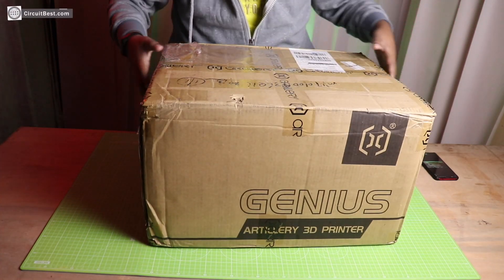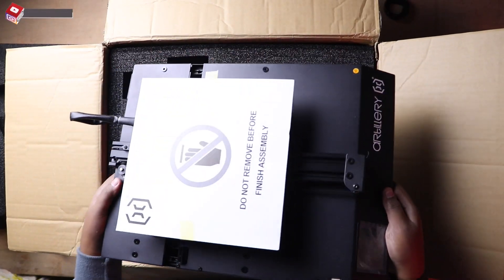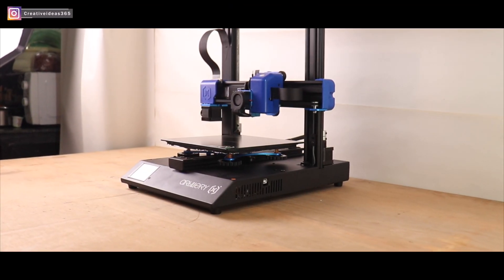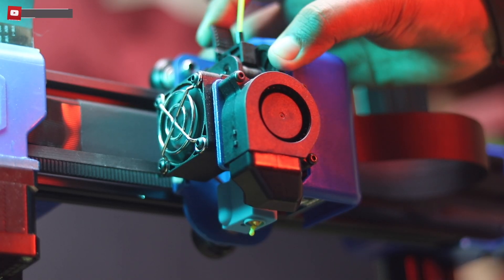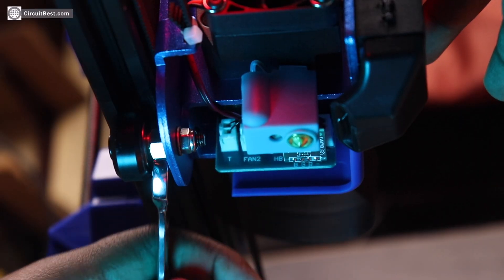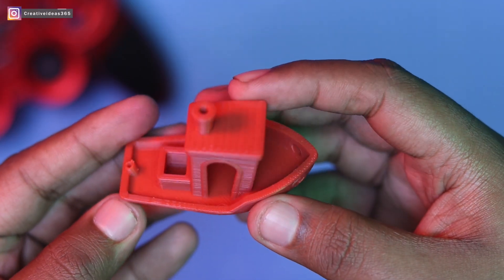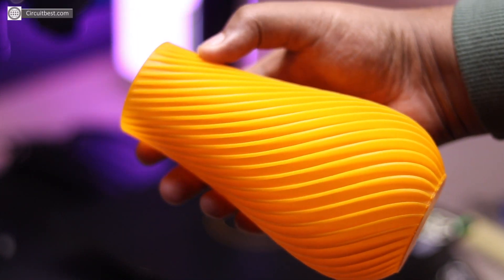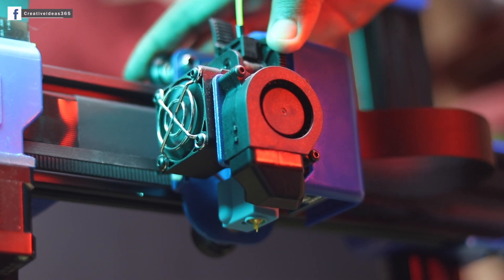WOW! Amazing 3D Printer | Artillery Genius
In this video, I will unbox and review Artillery Genius 3D Printer

Artillery Genius is a seriously amazing 3D printer when you want a quality print on a budget. It comes 95% pre-assembled. It is easy for beginners and also those who are new to 3D Printing. It has Filament run-out protection, Power Failure Detection, and more great features.
It has a dual Z-axis motor which gives extra stability to the printer and gives good print quality without layer shifting. It uses a direct drive Extruder so you can also print with flexible filaments as well.

Features of Artillery Genius:

● 220*220*250mm print size
● Filament run-out detection, Power failure function
● With TFT colorful touch screen, easy to operate.
● Short-range driver extruder, volcanic nozzle. Feed fluently, and support flexible filament.
● Dual z-axis design. The stability is improved under high-speed movement.
● High-quality accessories- ultra-quiet stepper driver, high precision magnetic limit switch, exclusive Z-axis coupler.
● Suuport USB/TF off-line print.
● Installation is easier and quicker to install
● A power adapter is available. 110v or 220v for choose. Suitable for users in most parts of the world.

Artillery Genius Printer Review